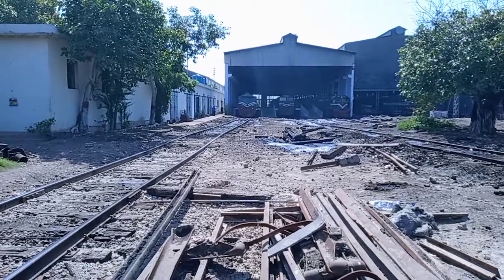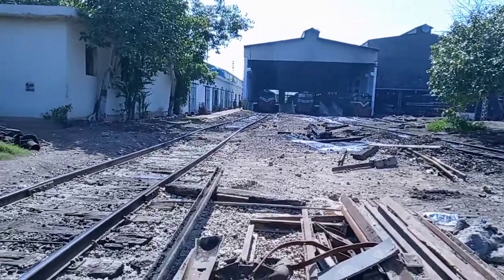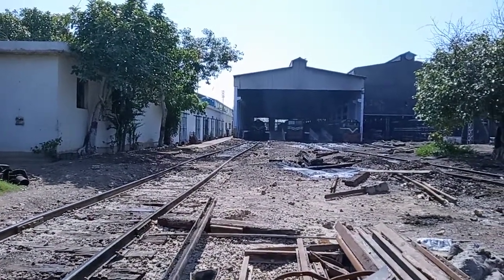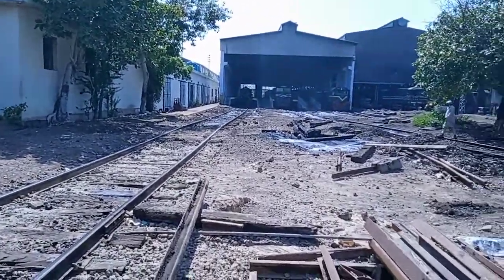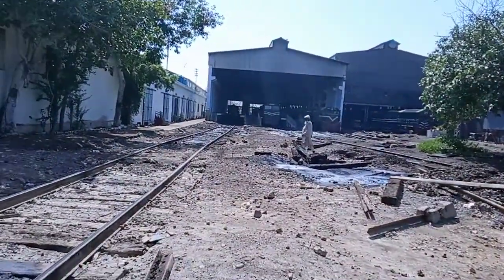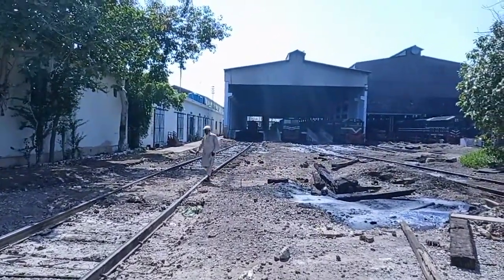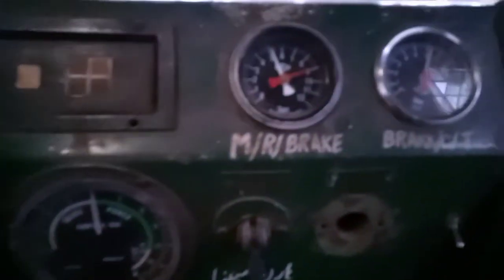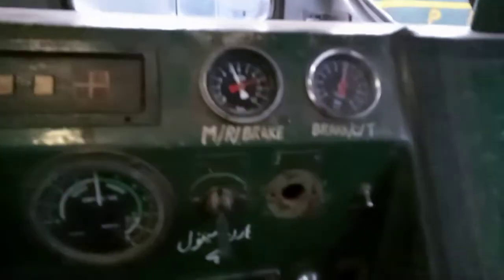Business Express power l VLOG l Pakistan Railways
Connected VLOG power of Business Express train from turn Table to placement AGE-6029